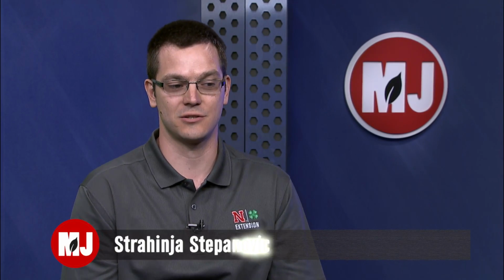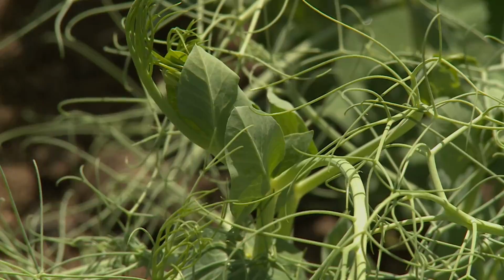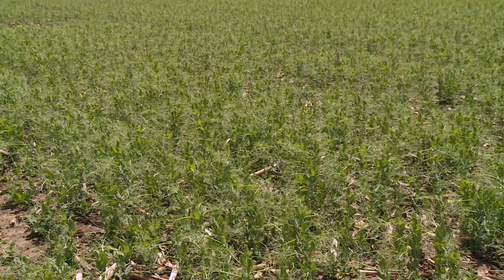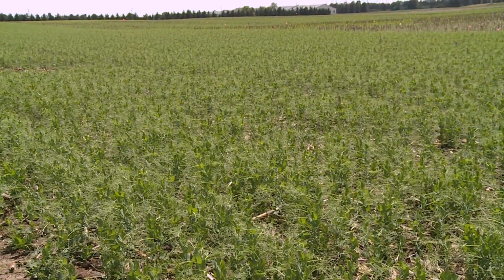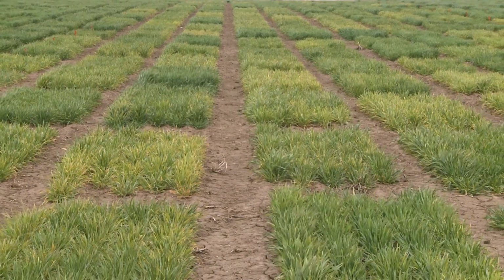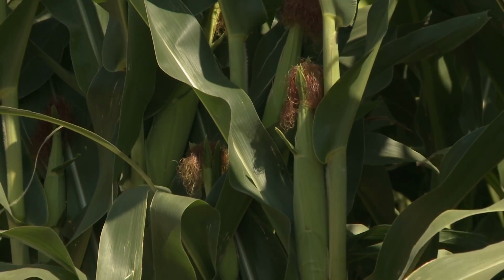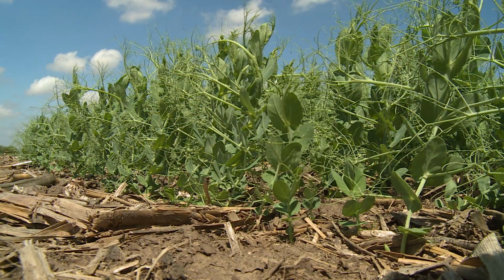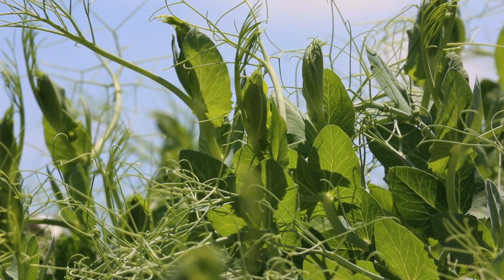Nebraska Extension Field Days (June 2018) - Strahinja Stepanovic - May 25, 2018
Nebraska Extension Field Days (June 2018) – Strahinja Stepanovic, Nebraska Extension cropping systems educator, shares information about the upcoming seven Nebraska Extension field days this June. Strahinja also talks about how eastern Nebraska producers should consider adding field peas to their crop rotation.